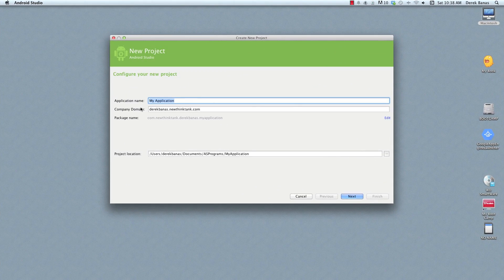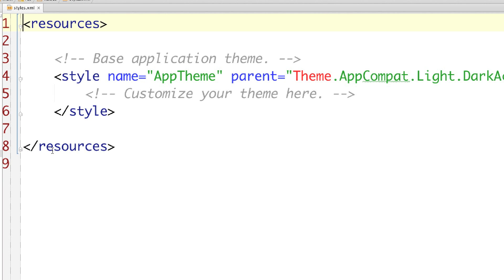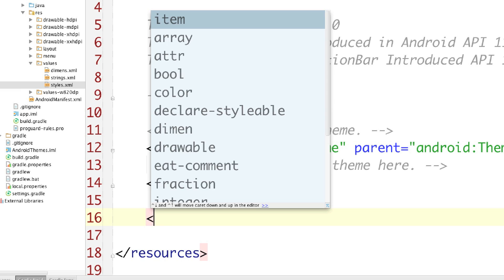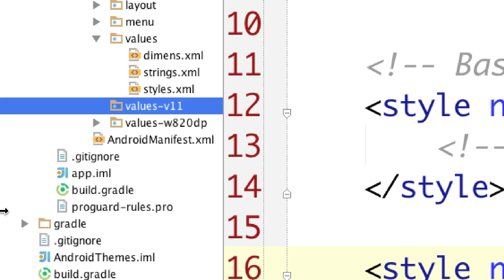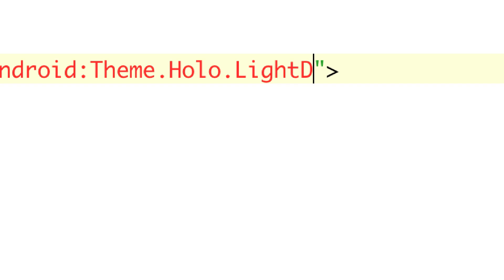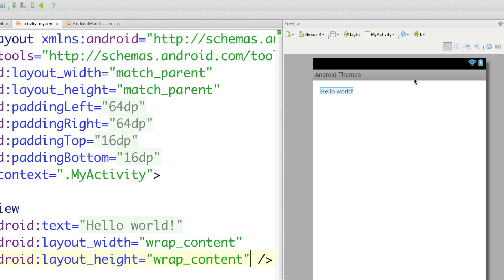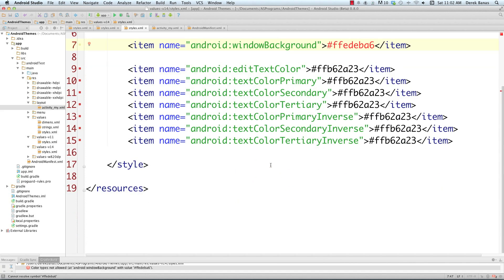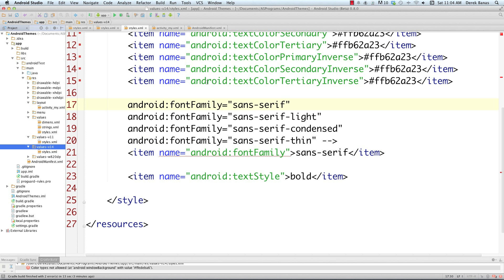How to Make Android Apps 9 Android Themes and Styles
In this part of my Android tutorial I will focus on Android Styles and Themes. A style specifies a collection of properties that specify how a widget looks. A theme is a series of styles that are applied to an Activity.

We'll make different styles for different versions of Android. We'll create styles to apply to single and multiple widgets. We'll cover inheriting styles, default themes, applying themes and much more.